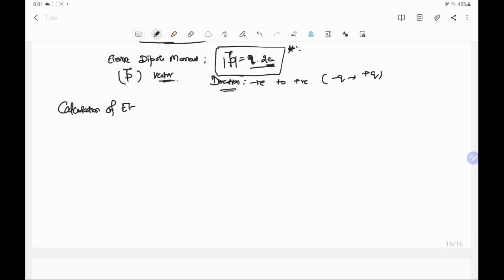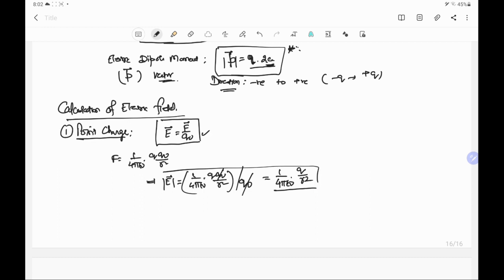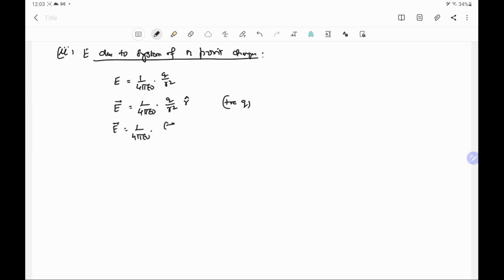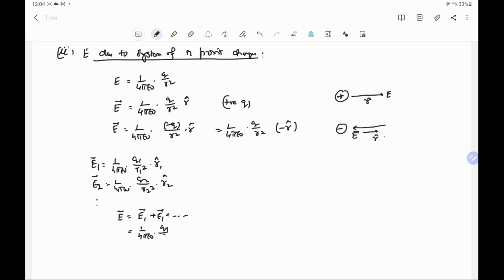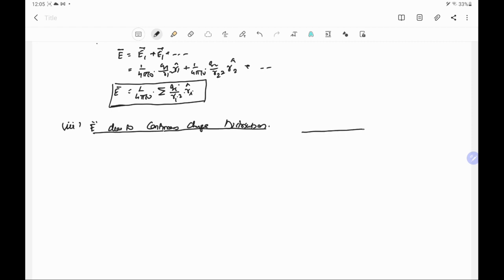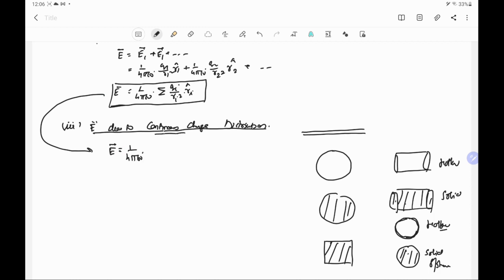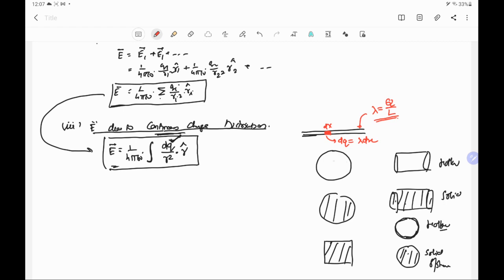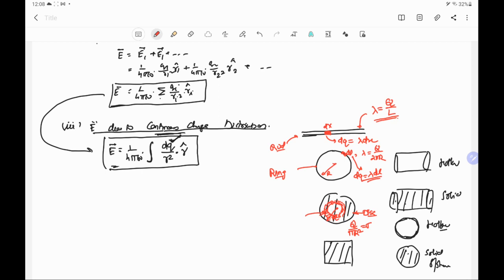21.5 Electrostatics - Electric field Calculation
This video explains the following :
1) Electric Field calculation due to a Point Charge
2) Electric Field calculation due to number of Point Charges
3)Electric Field calculation due to Continuous charge